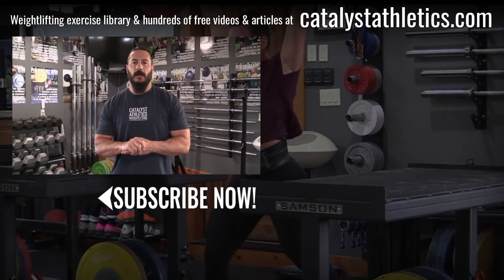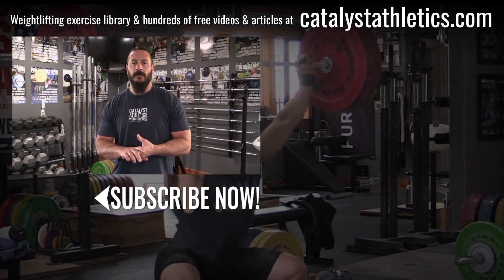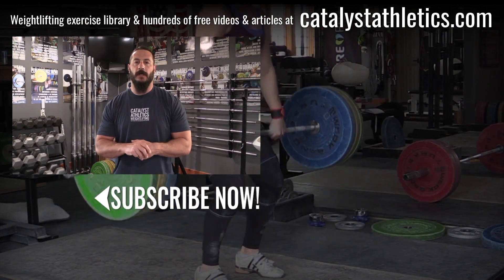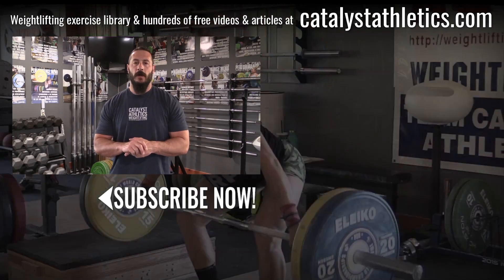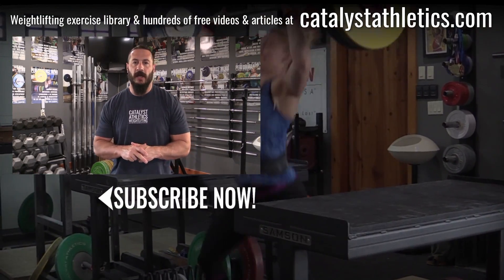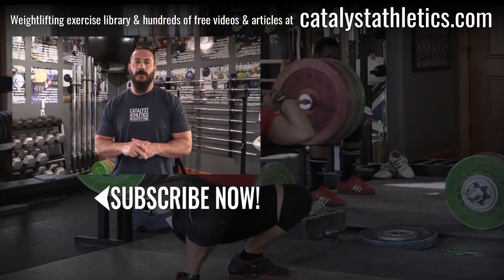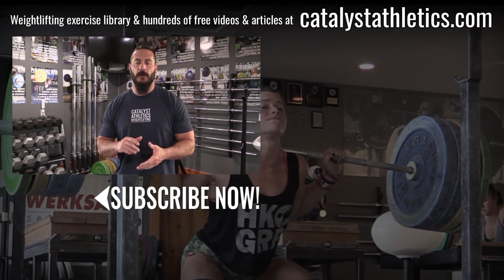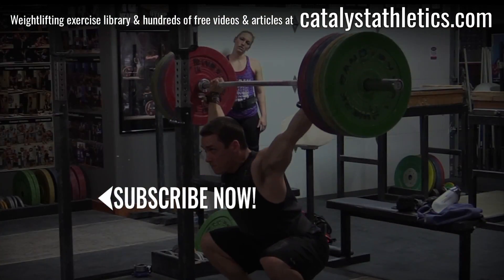Head Through in the Snatch? Q&A with Greg Everett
Mohsen Asks: I have a problem with the head through in the snatch. The problem i have is when at the bottom position i push my head through quite a bit so my chest falls and the bar ends up behind me. Any tips on how to fix this issue?